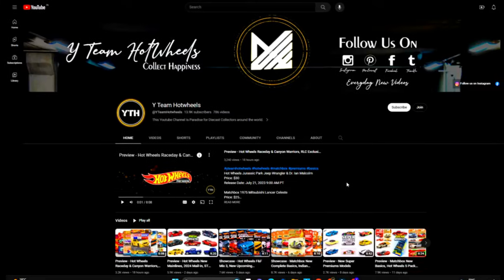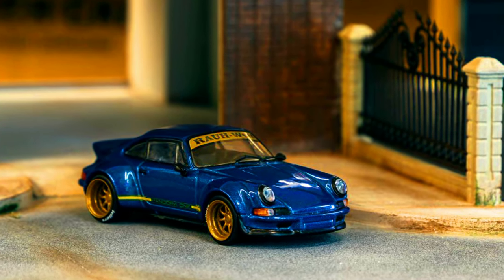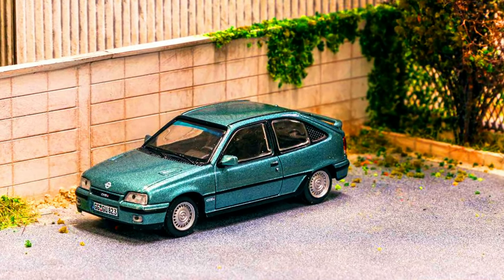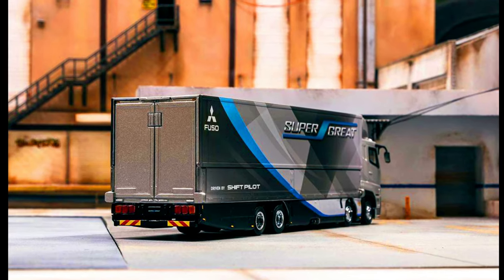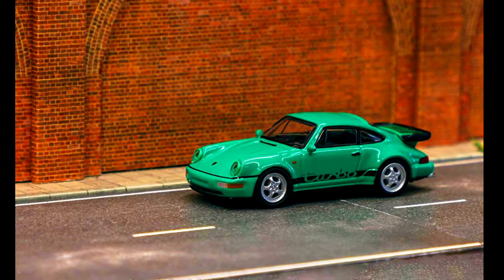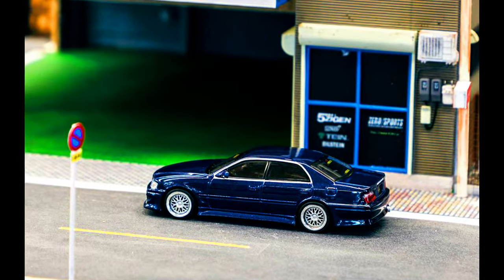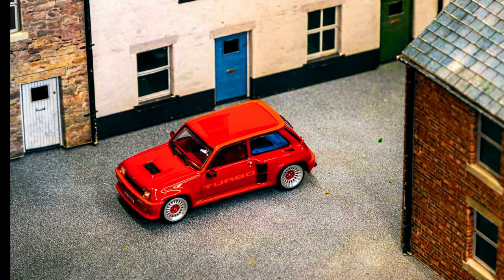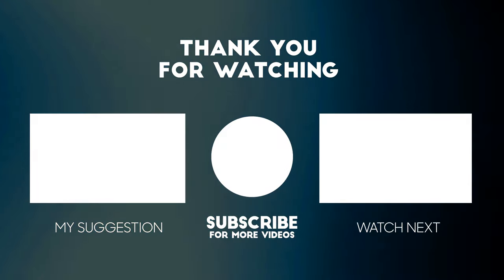Showcase - Super Premiums TMWK New Upcoming Complete Models.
Metallic blue with gold goodness on a RWB Backdate.
Relive the awesome 80s rally era with our HOBBY64 Renault 5 Turbo!
Land Rover Trophy version of the new Defender 110 is now available for preorder with our resellers.
Presenting a classic 80s European hot hatch - Opel Kadett GSI